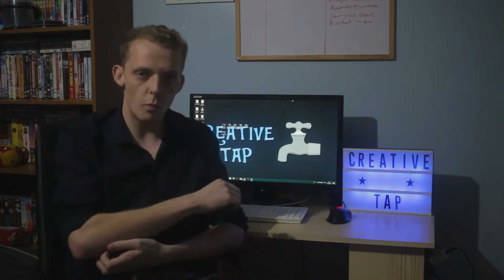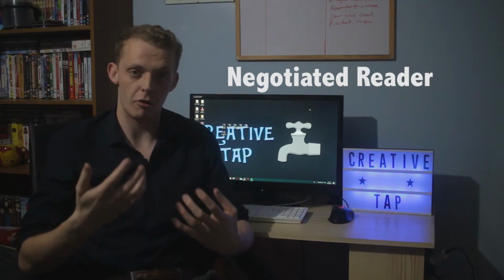Stuart Hall's Reception Theory Explained | Media Studies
In this video I explain Stuart Halls' reception theory (with examples).